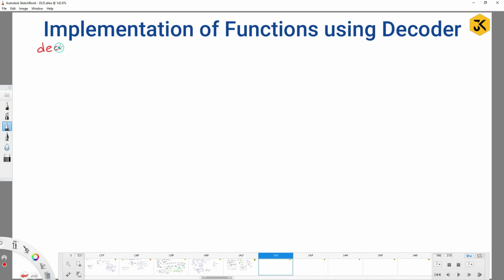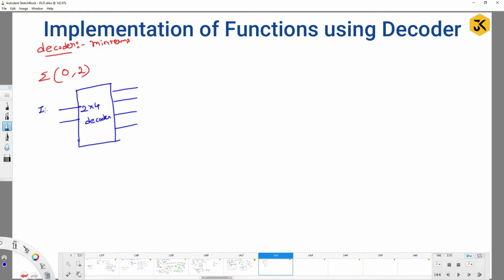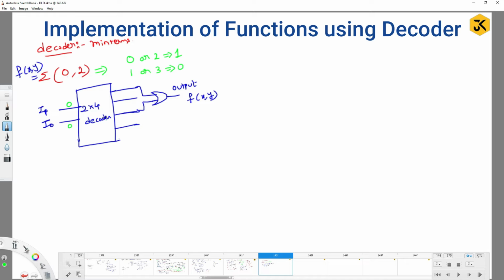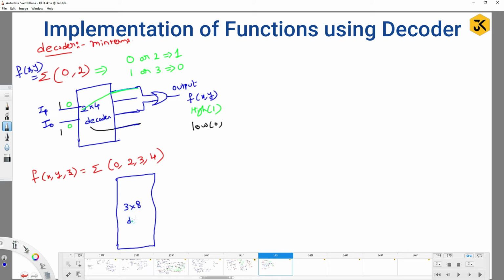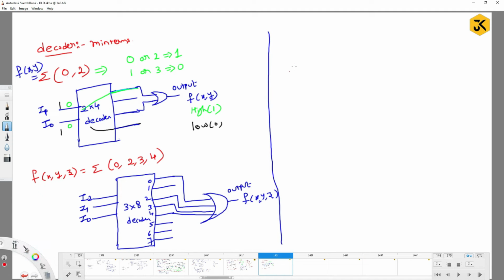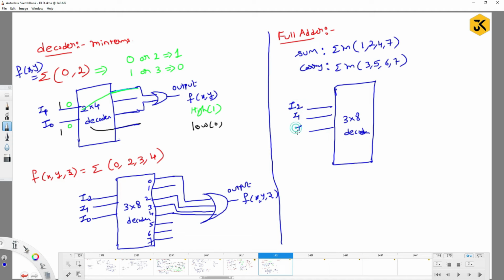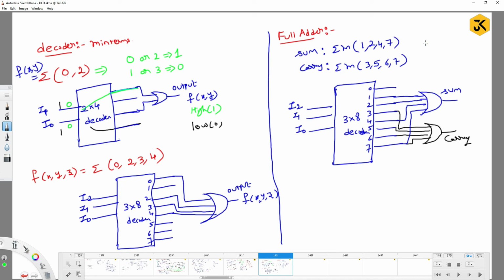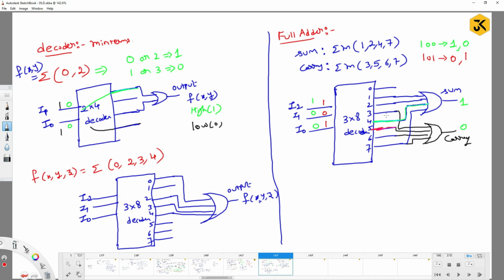111 || DLD || Decoder Applications: Implementing Full Adders and Various Functions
In this educational video, we explore the versatile applications of decoders in digital circuit design. Specifically, we demonstrate how decoders can be used to implement a full adder and various other functions efficiently.

Key Points Covered:

Introduction to Decoders: An overview of decoders and their role in digital electronics.
Implementing a Full Adder: Step-by-step demonstration of how a decoder can be used to construct a full adder circuit.
Various Functions: Examples showcasing the implementation of different Boolean functions using decoders.
Comparison with Other Methods: Comparison of decoder-based implementations with traditional methods in terms of complexity and efficiency.
Practical Applications: Real-world applications where decoder-based designs are advantageous.
Whether you're a student learning digital logic design or an electronics enthusiast exploring new circuit design techniques, this video will provide valuable insights into the capabilities of decoders.